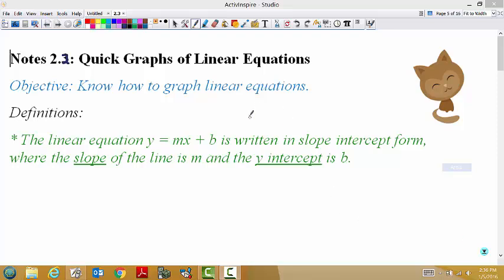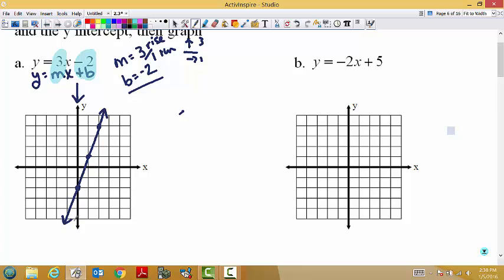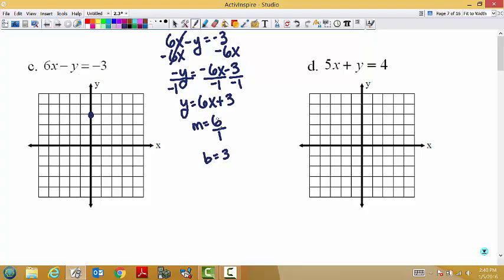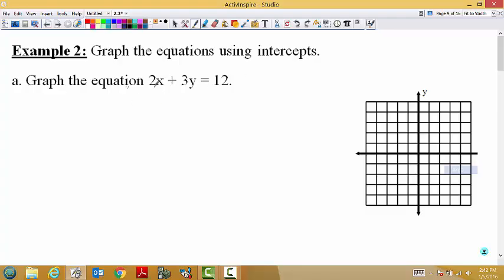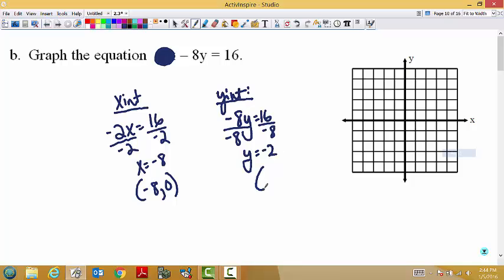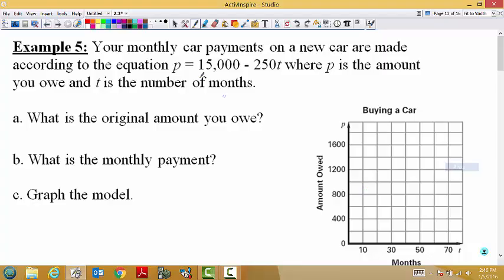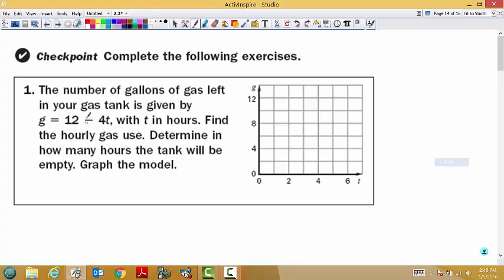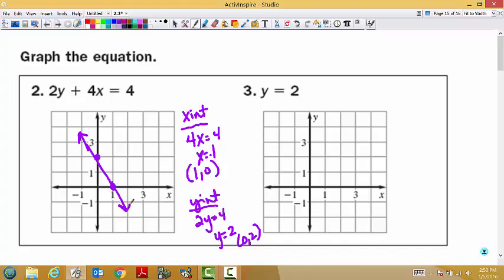Math 121: 2.4B Quick Graphs of LInear Equations